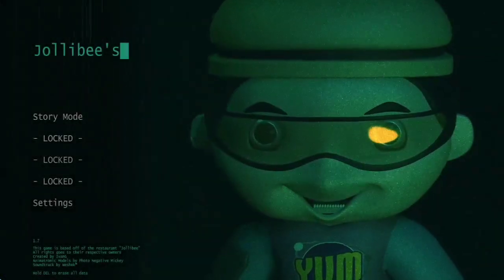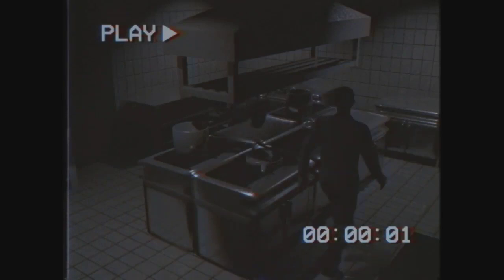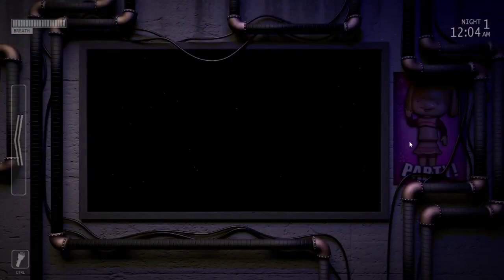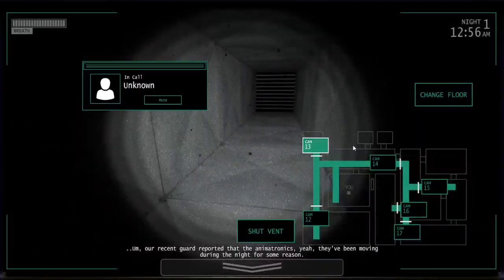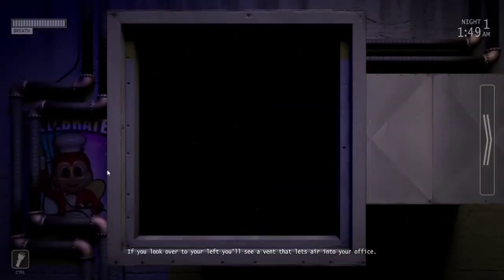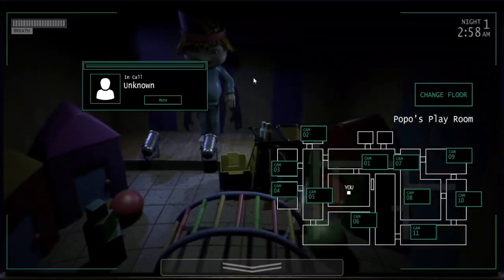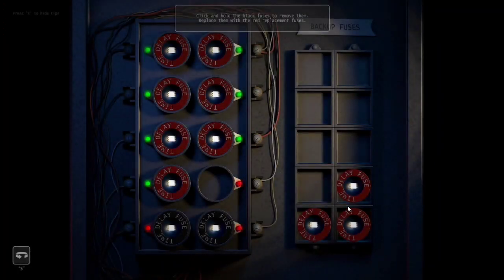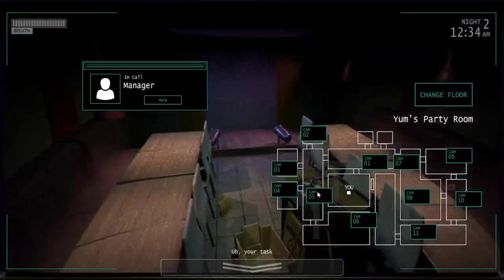Five nights at jollibees.